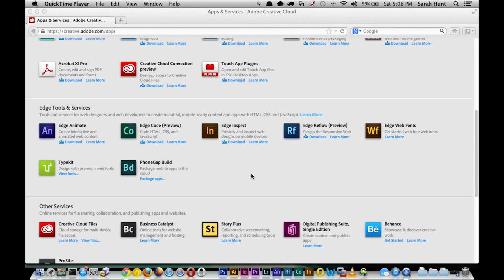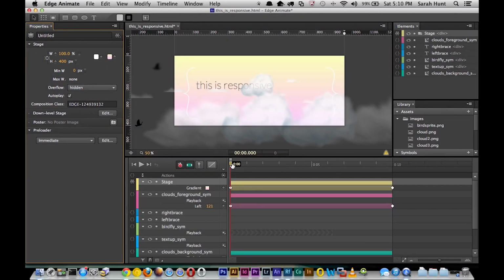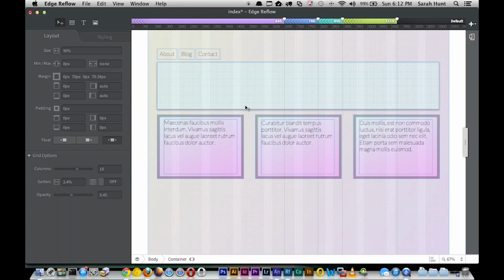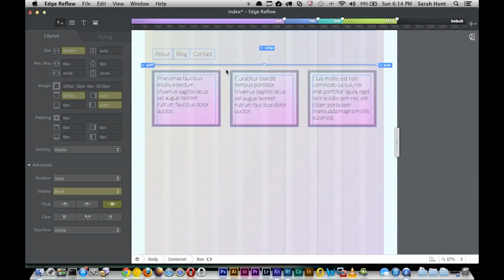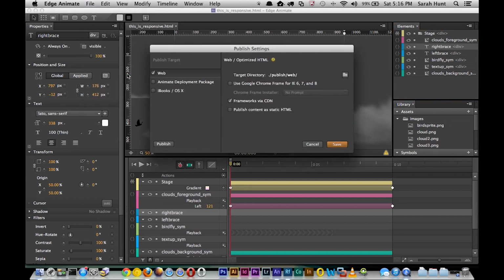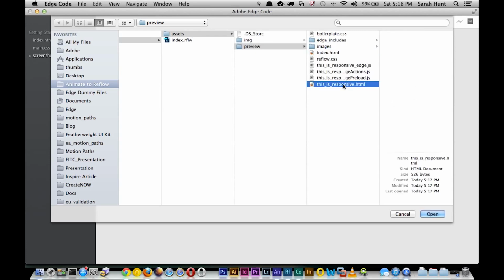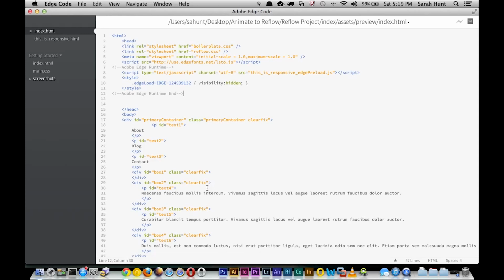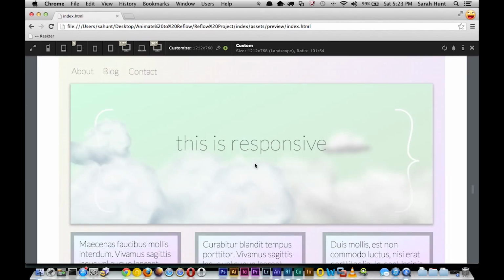How to add an Edge Animate Project to Edge Reflow Output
In this tutorial I'll show you how you can take a responsive Animate composition and embed it inside of your Reflow project files.